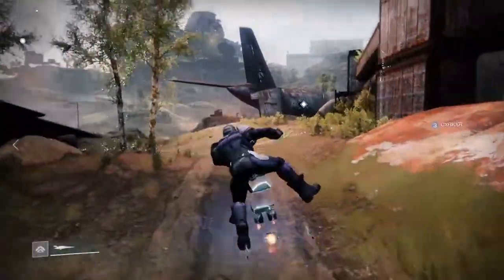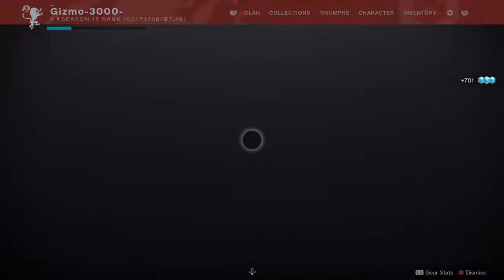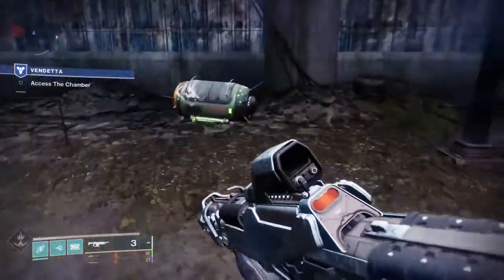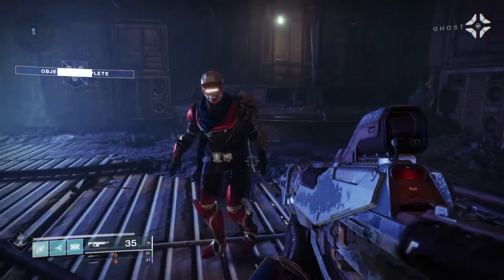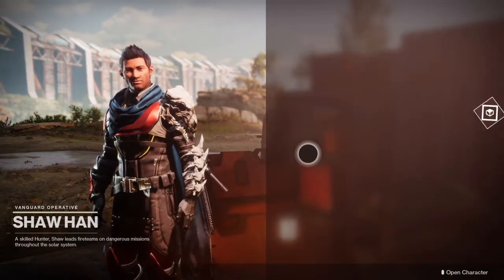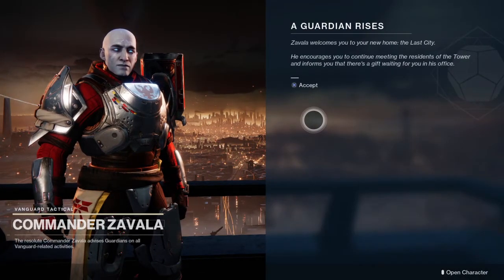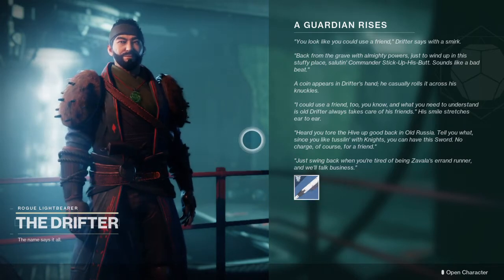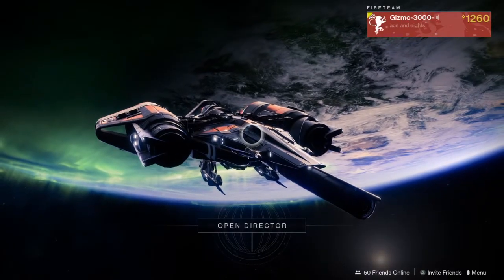DESTINY 2 - TITAN PART 5 - A GUARDIAN RISES QUESTLINE STEP 9 TO 20 (ACES & EIGHTS CLAN HOST: TONY)